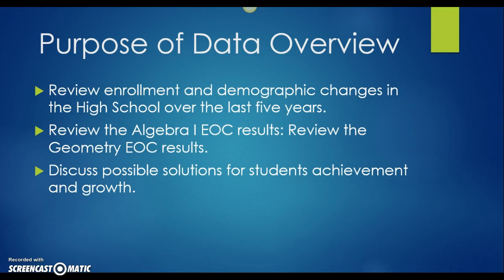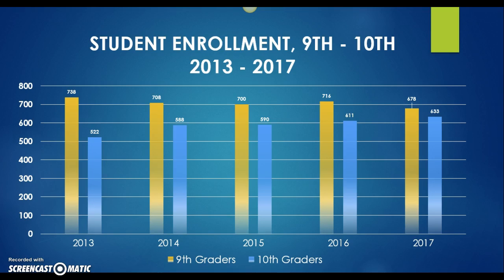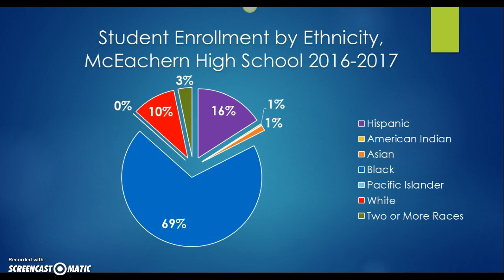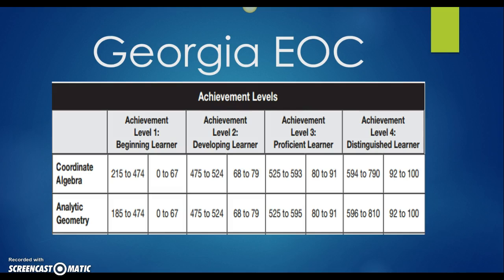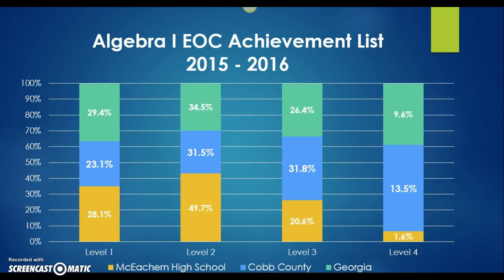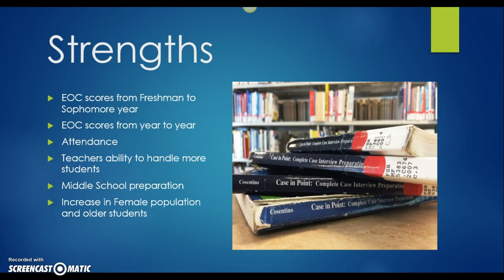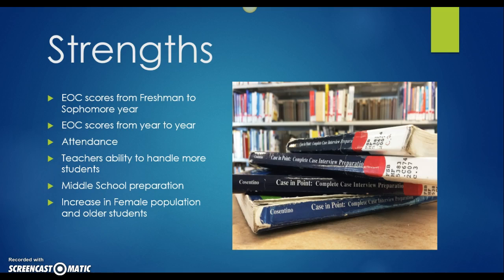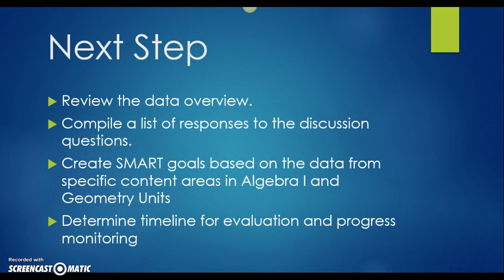ZDesmarais - Data Overview